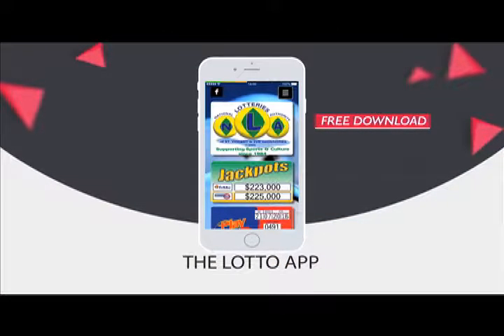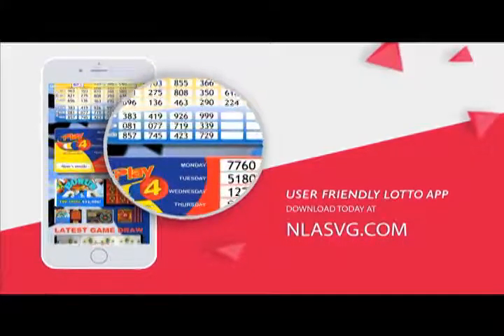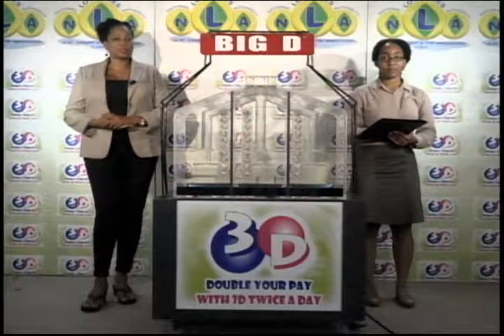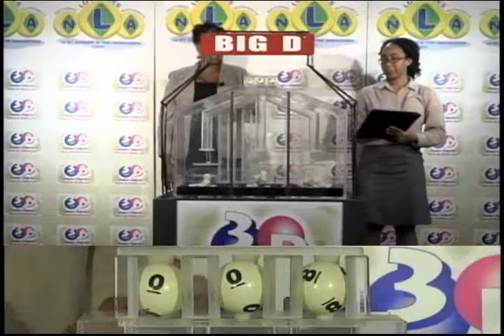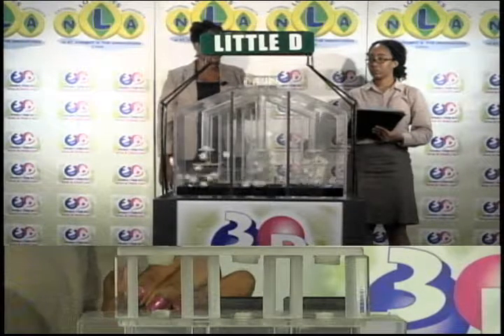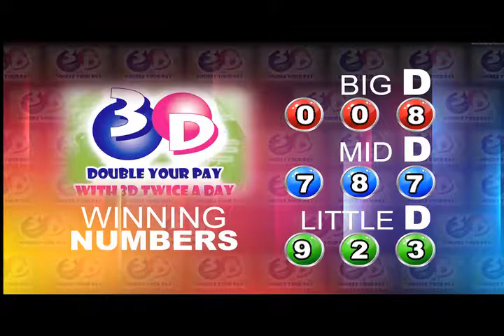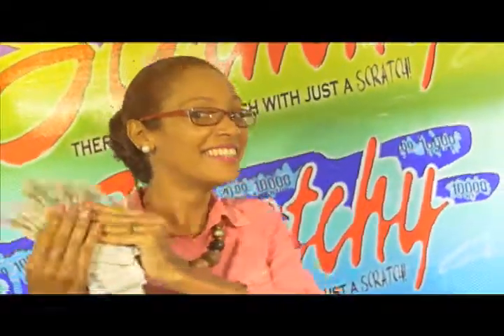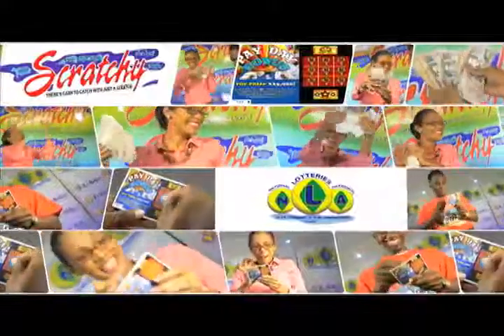NLA MIDDAY 3D DRAW SATURDAY SEPT 10TH